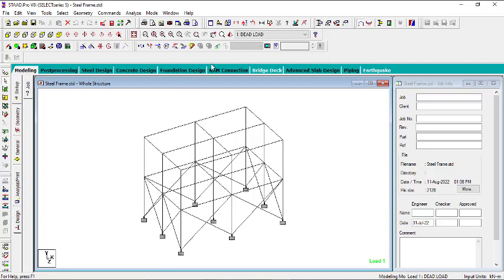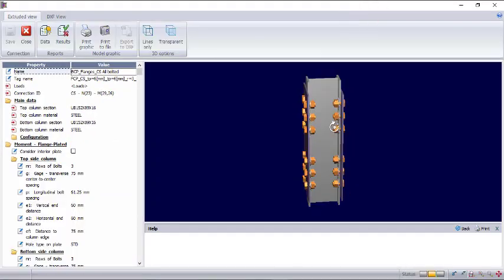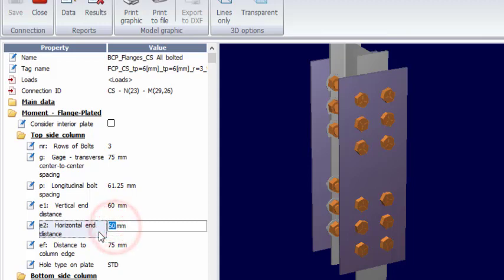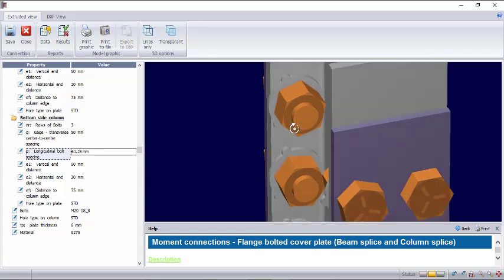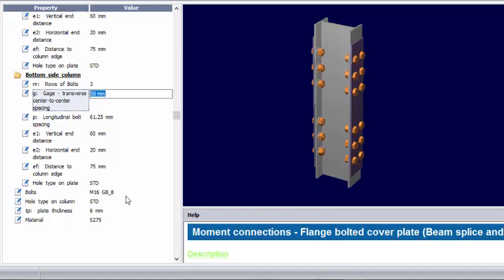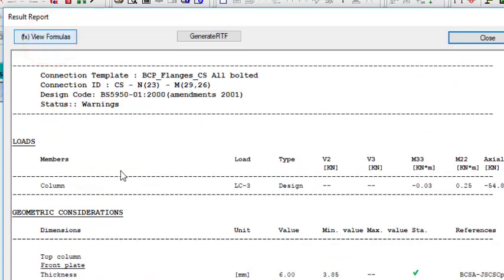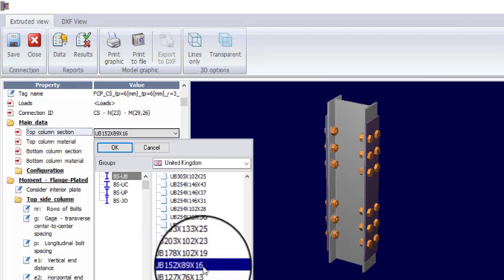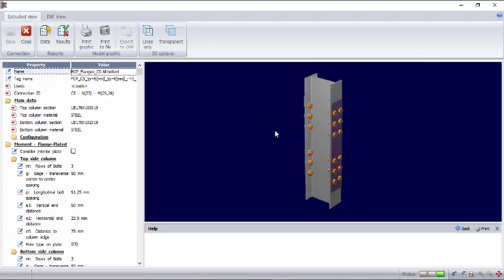Staad Pro for beginners (episode 37). Steel Column Splice Connections---RAM Connection.